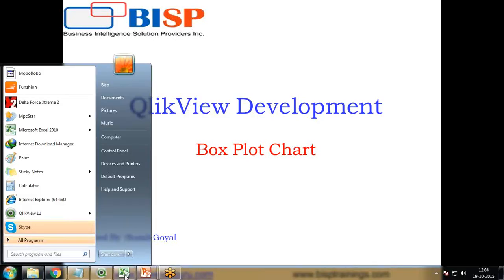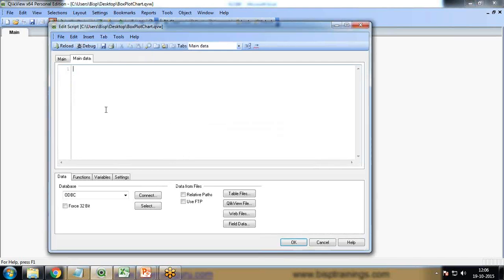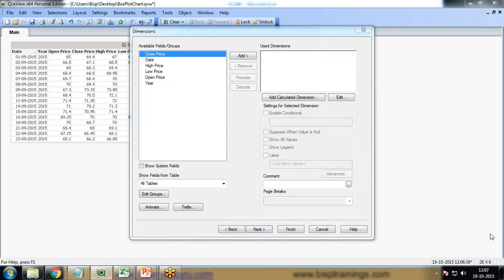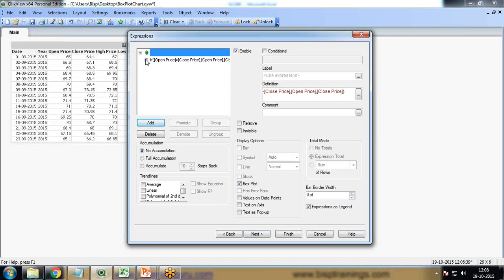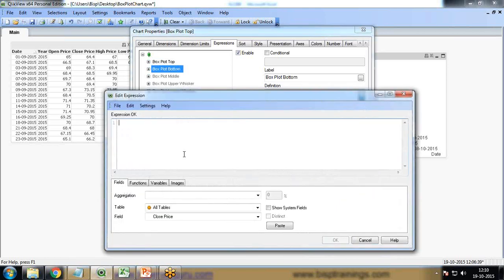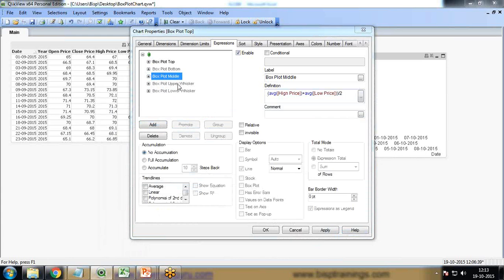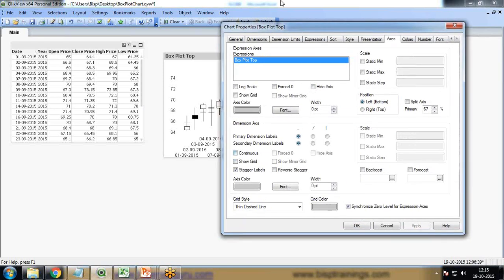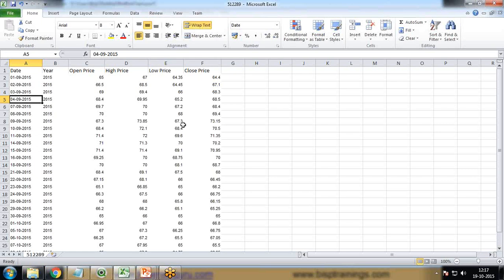Share Trend Analysis using Box Plot Chart